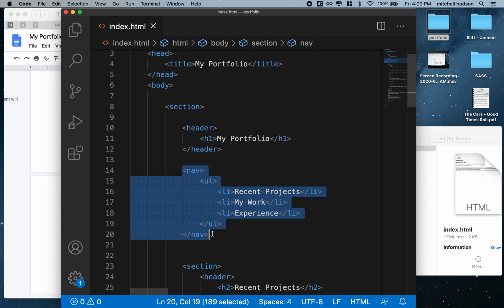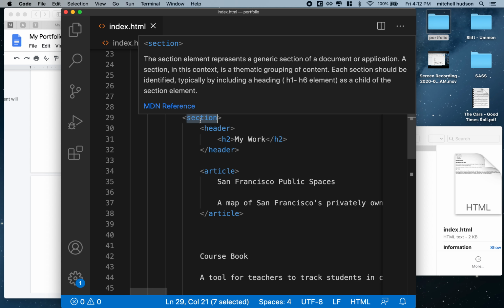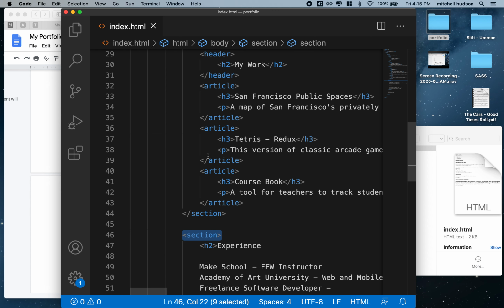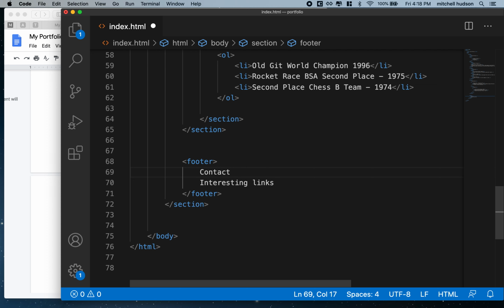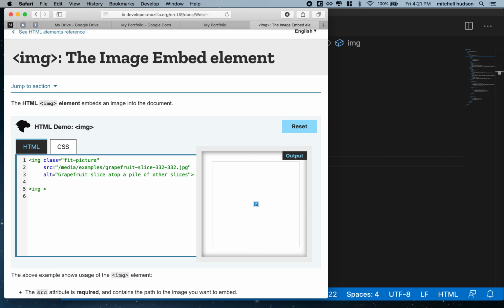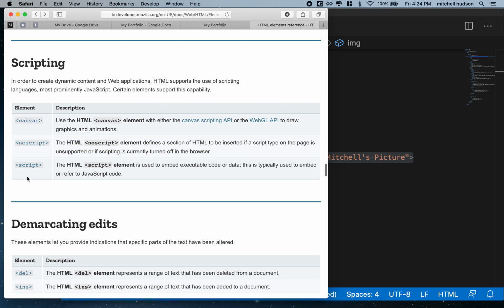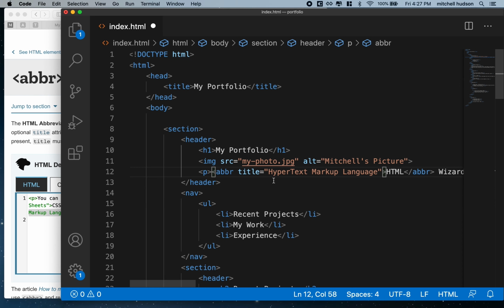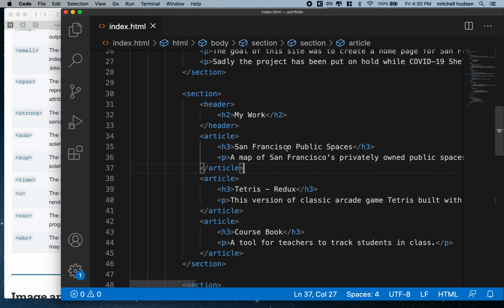Learn Semantic markup part 2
This is follow lesson to the previous lesson on semantic markup.